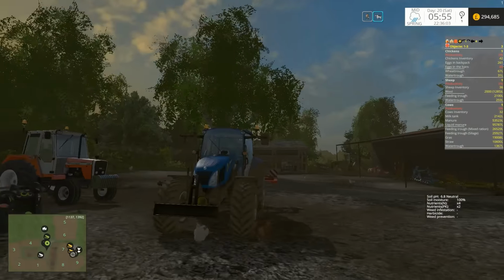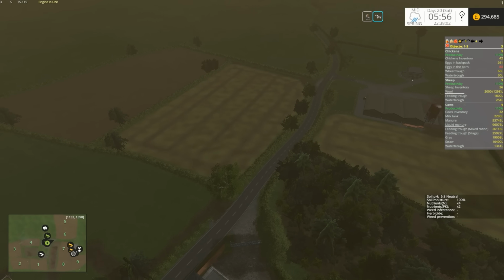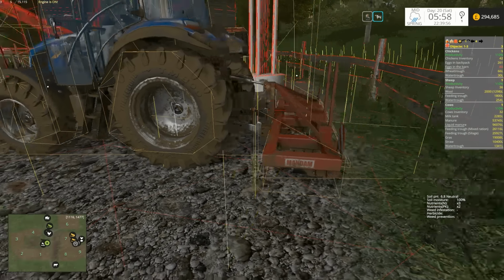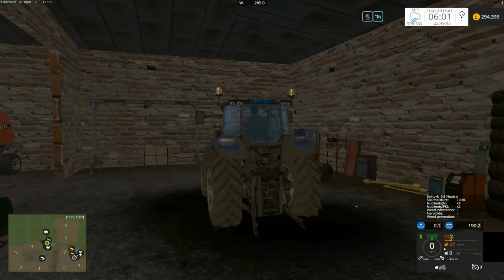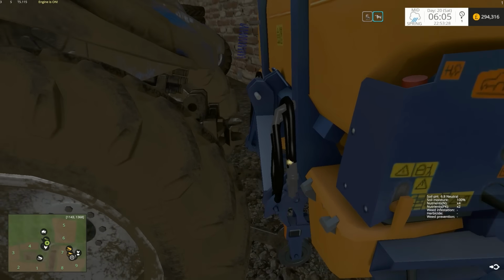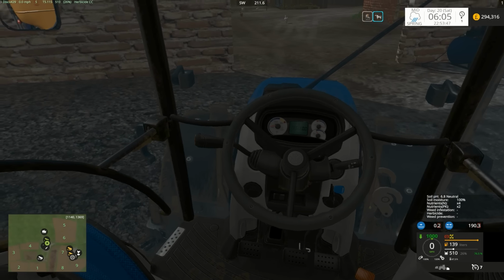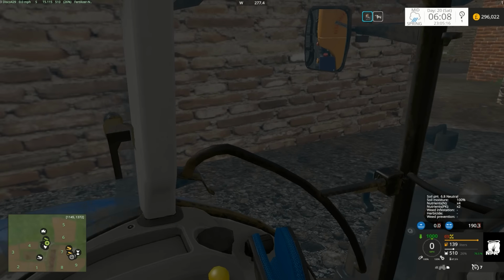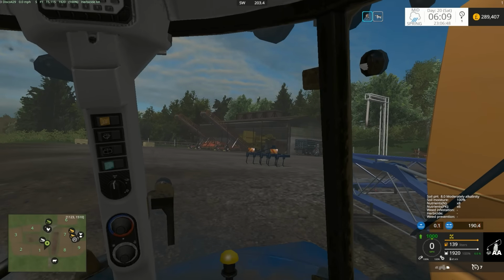FS15 OEB Oldfield Farm - S6E73 - Early Morning Spraying...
Hello, this is a Farming Simulator 15 lets play series of videos on the OEB Oldfield Farm Map. In this episode we get up early to start the day spraying :) Enjoy!